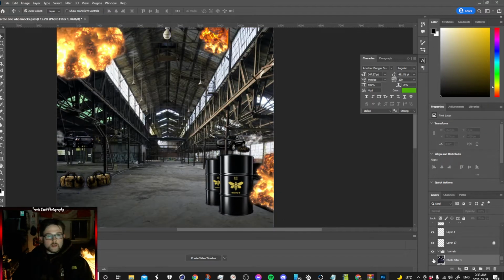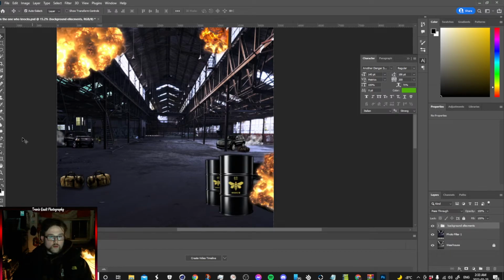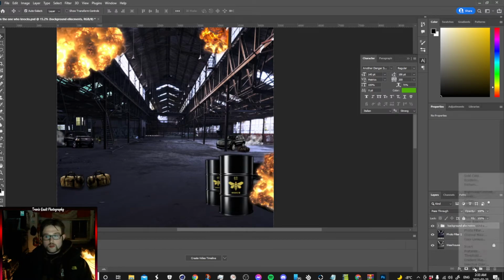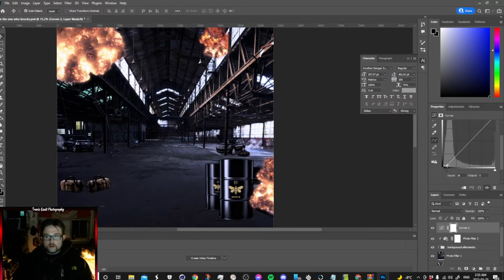Breaking Bad Photoshop Tutorial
Today I thought I would share a little tutorial/speed through of my photoshop process, by creating a badass breaking bad shot enjoy!